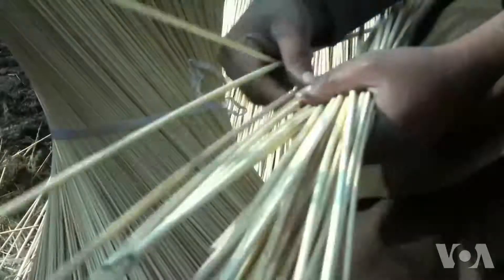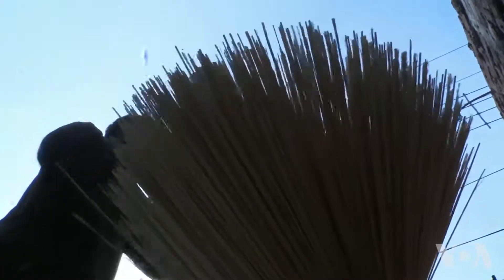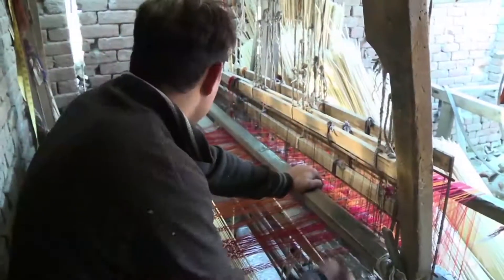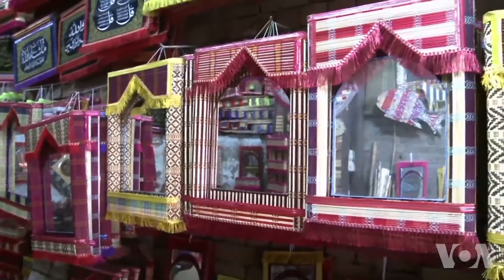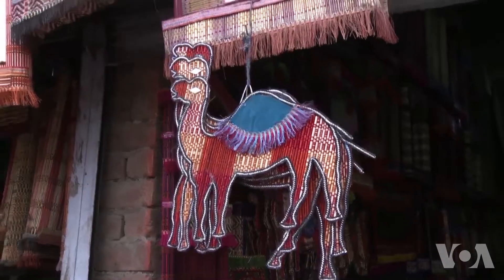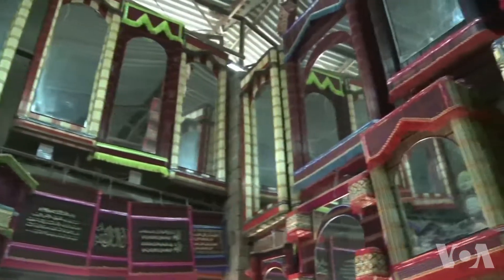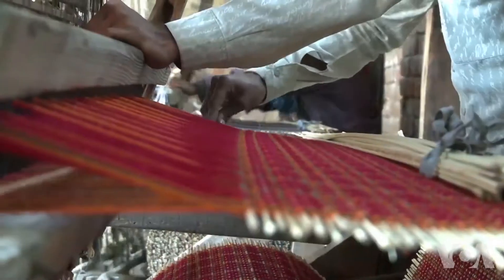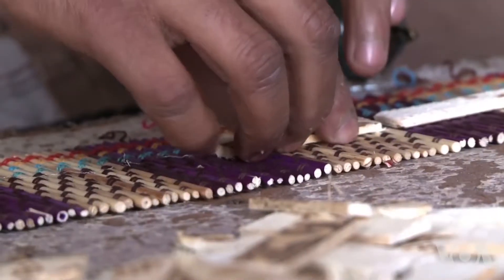Traditional Pakistani Bamboo Curtains Gaining Popularity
Traditional handicrafts from Pakistan are exported to many countries around the world. One item that appears to be gaining in popularity are the country's hand-made bamboo curtains. VOA’s Saman Khan has more in this report from Lahore, Pakistan.Video Credit: VOA NEWS